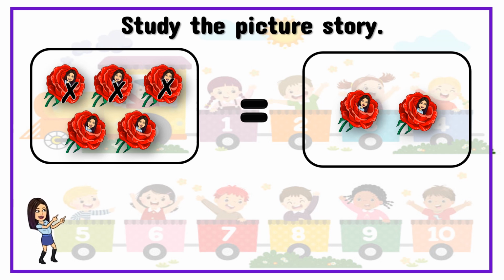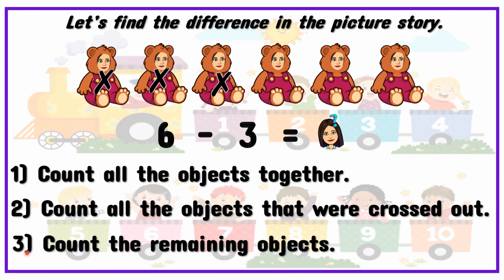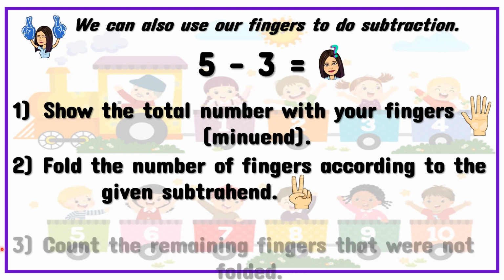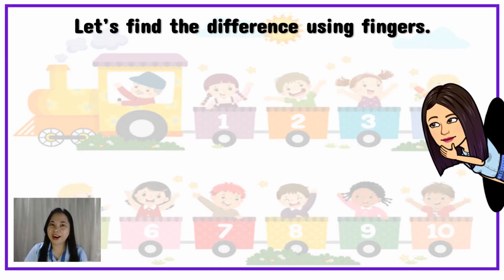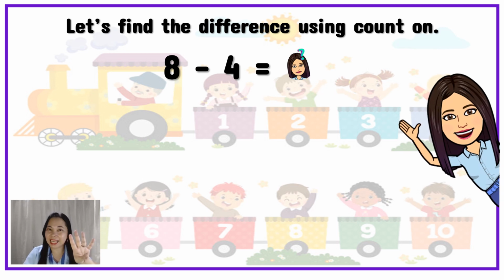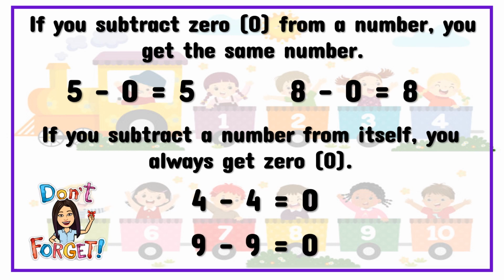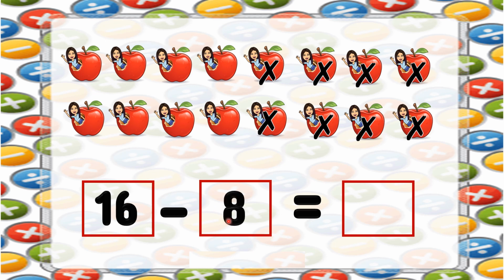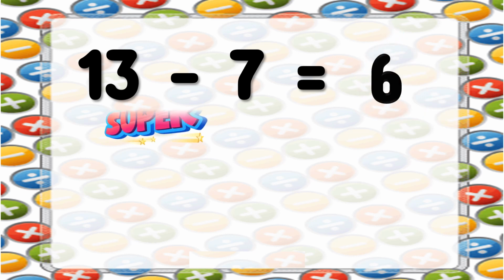Subtraction | Subtracting Numbers | Mathematics | Basic Subtraction | Teacher Beth Class TV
In this video, you will learn how to subtract numbers.
Let's LEARN, PLAY, and GROW . . . TOGETHER!